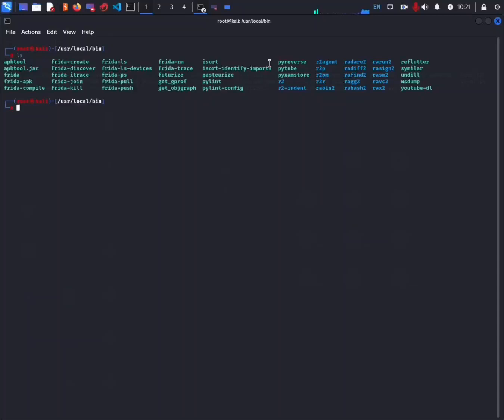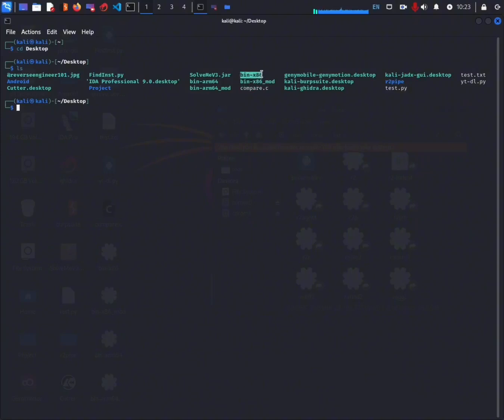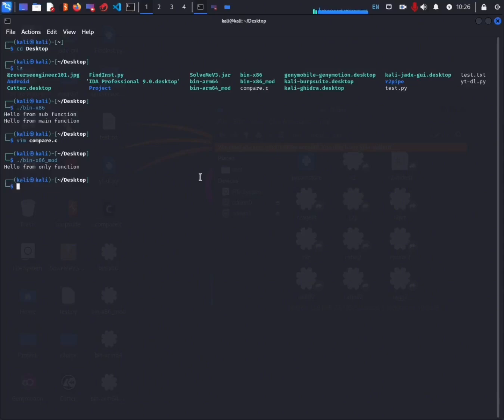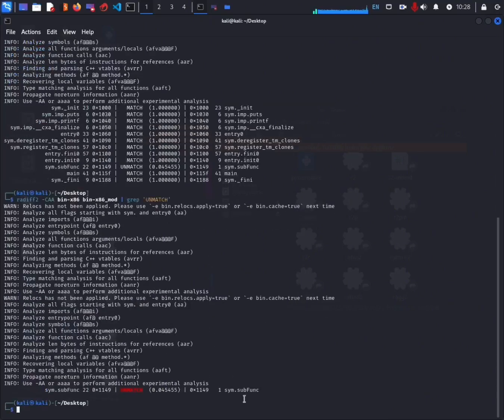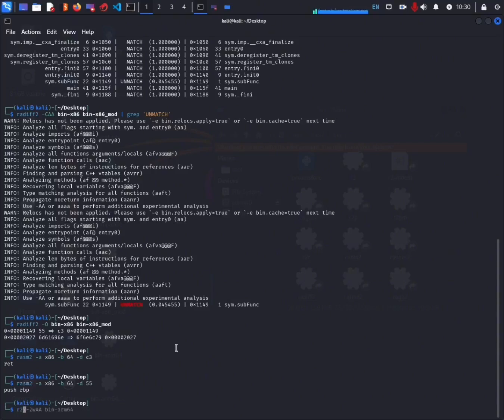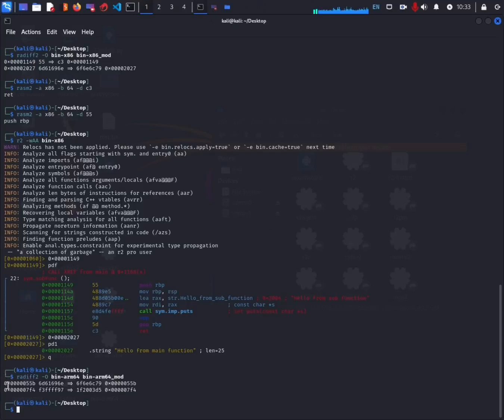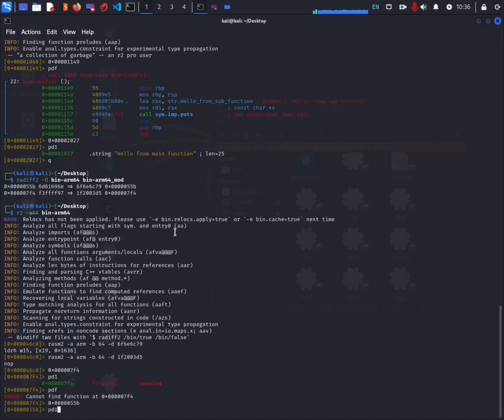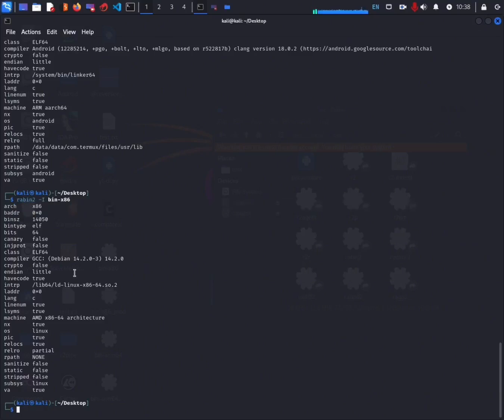Binary Comparison (How to use radiff2)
A video about binary comparison using radiff2 which is a pre-installed plugin for radare2 based on diff tool for Linux/Unix and more basic information about radare2 plugins

Demo files can be found on telegram channel (in frist comment)

Don't forget to see the short too